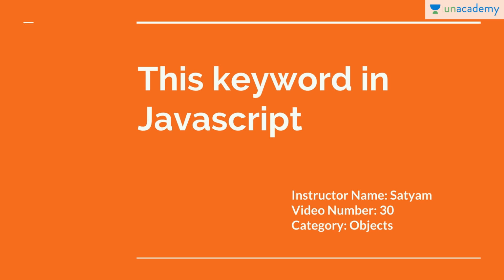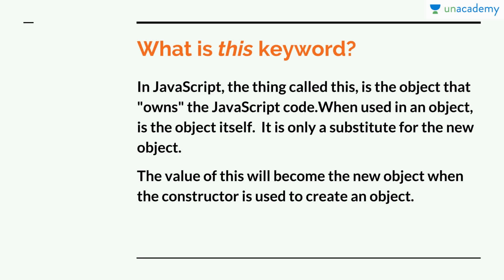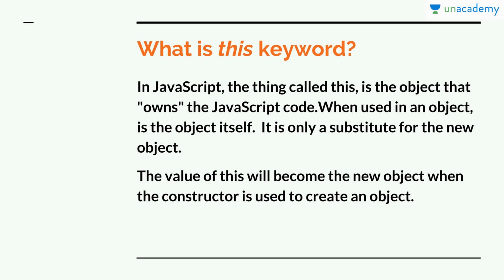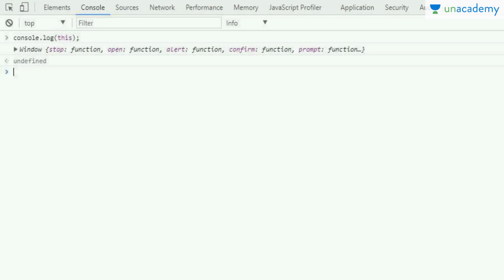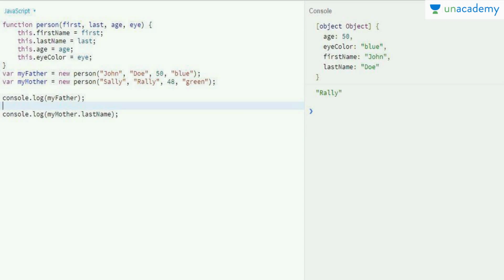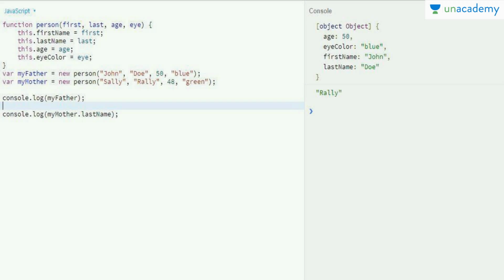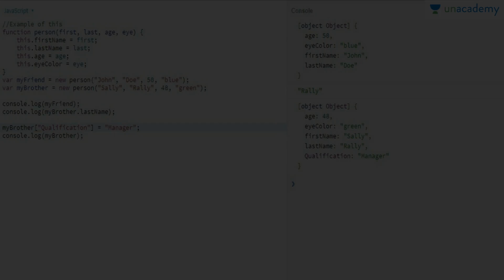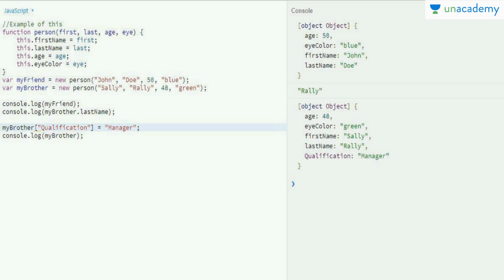Learn Javascript- This in Javascript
Learn Javascript- This in Javascript:  In this lesson, Satyam Bhalla teaches about the This keyword in javascript with its usage and some examples. This lesson explains  all the essential things that you must know If you want to learn Javascript. This lesson is specially prepared for those who want to learn programming from the basic to advance level in Javascript.